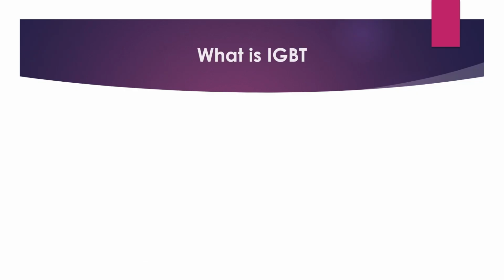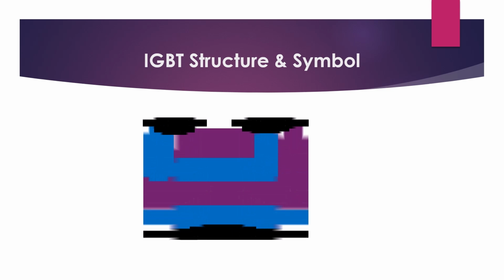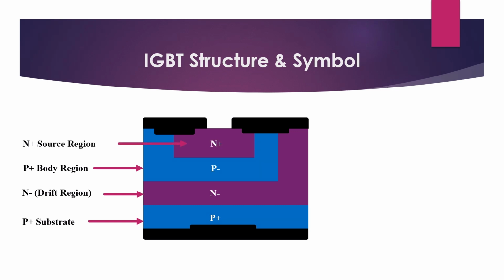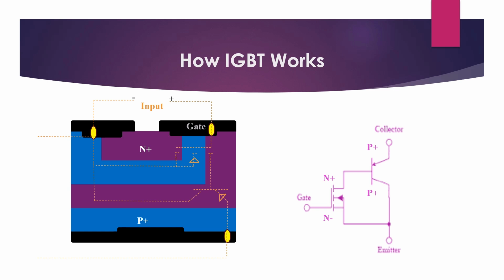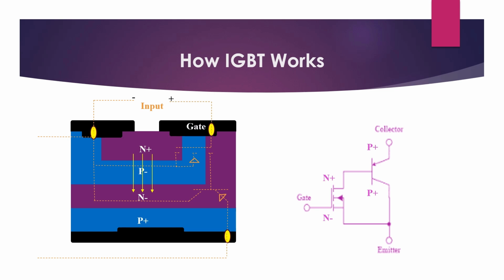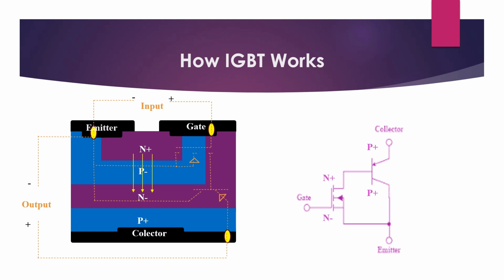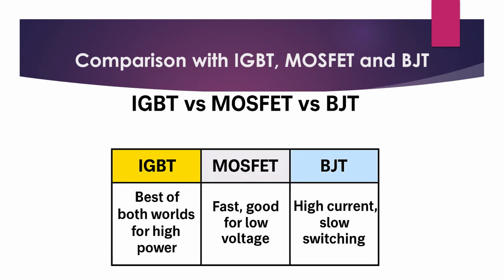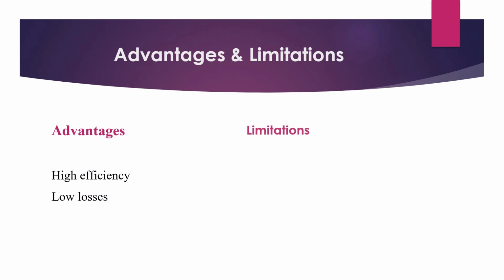How IGBT Works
Unlock the secrets of the Insulated Gate Bipolar Transistor (IGBT)! In this beginner-friendly tutorial, we’ll cover how IGBT works, its structure, advantages, and common uses in power electronics. Whether you're a student, electronics hobbyist, or an engineer, this video will give you a clear and practical understanding of IGBT technology.

What you'll learn:

1. What is IGBT and why it’s used
2. How IGBT works (step-by-step explanation)
3. Key differences between IGBT, MOSFET, and BJT
4. Common applications (inverters, motor drives, etc.)